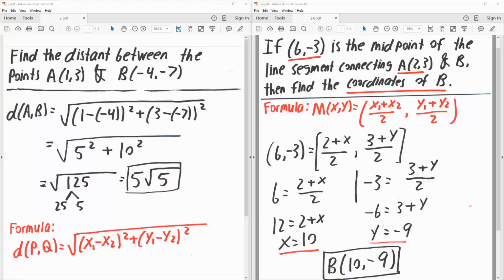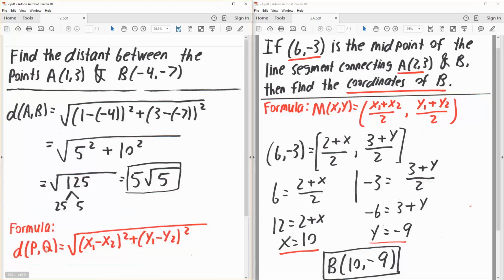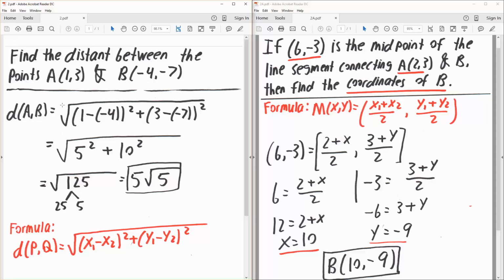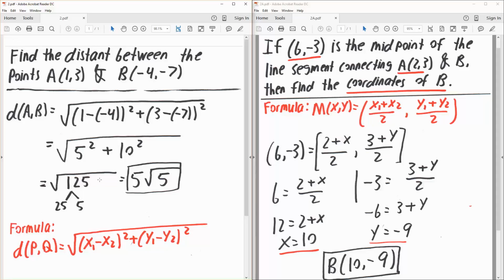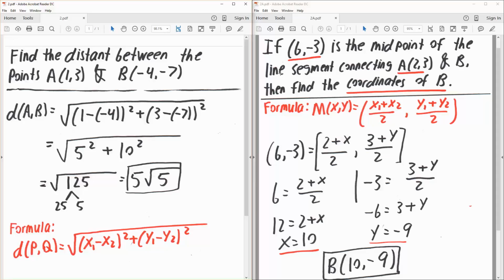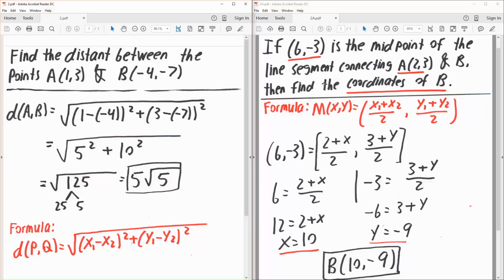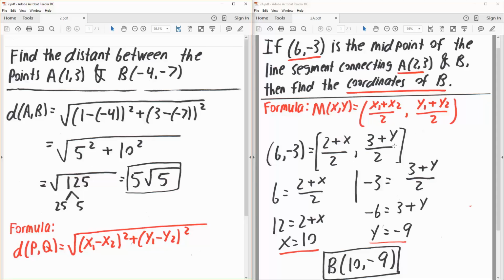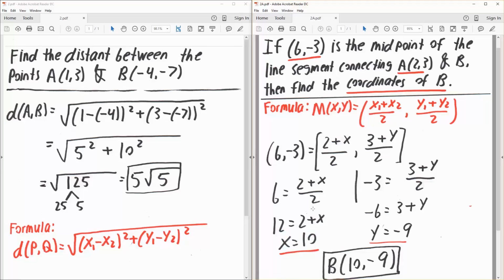PreCal: Rectangular Coordinate System (Distance & Midpoint) (Solved by Hand) ptB